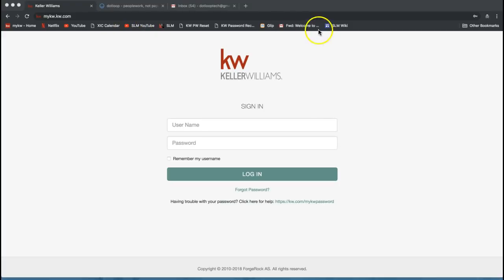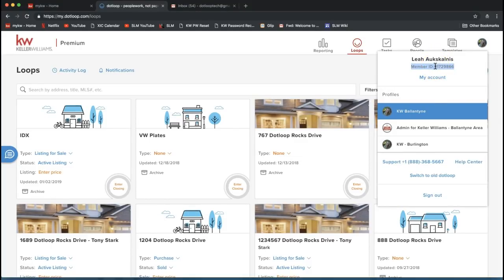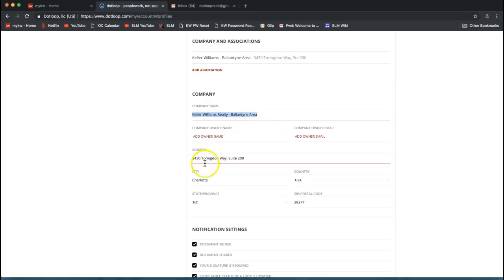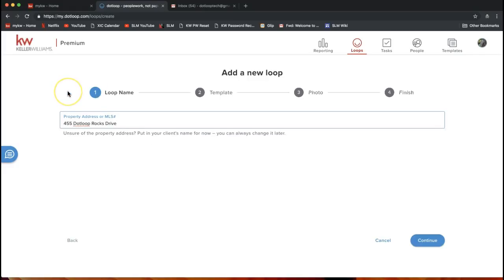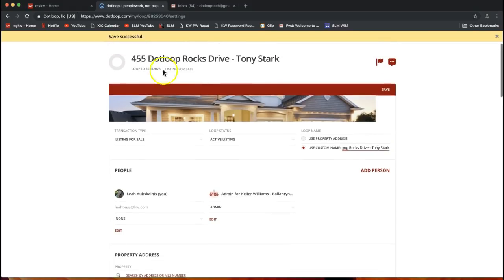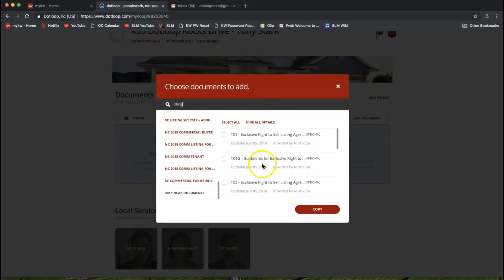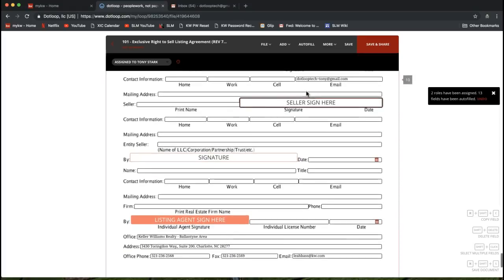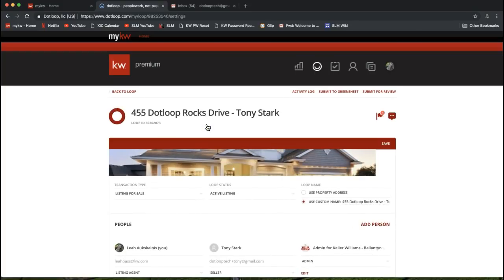Dotloop 101 - 1/3/2019